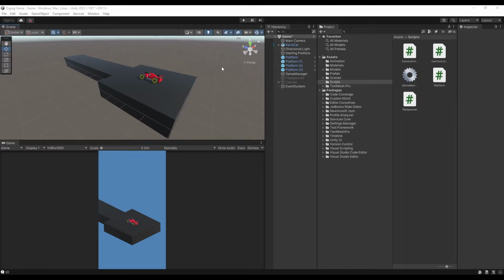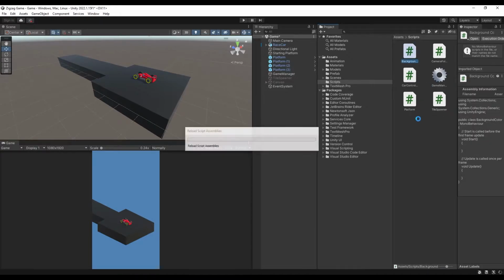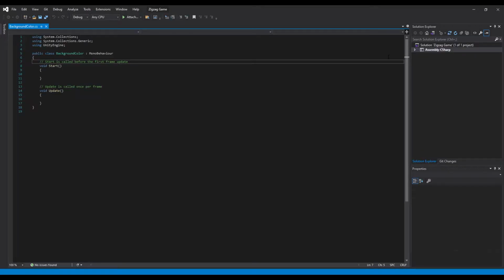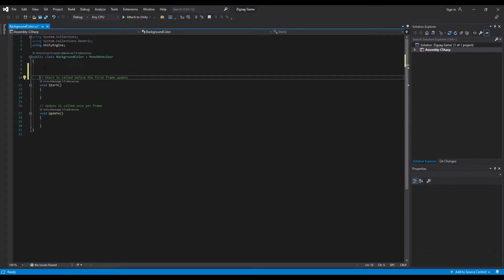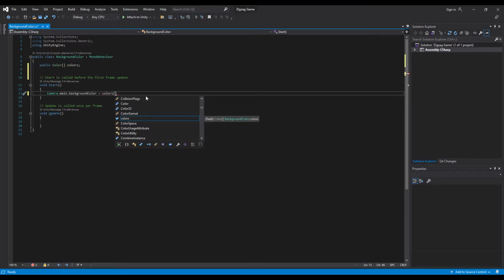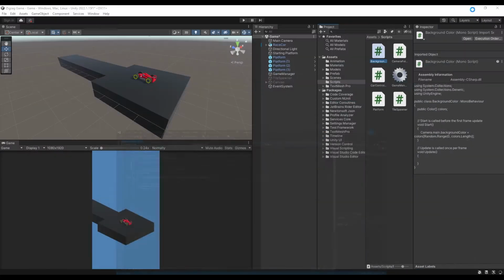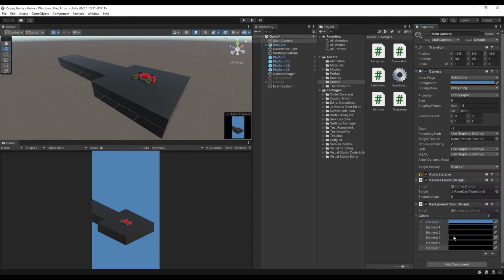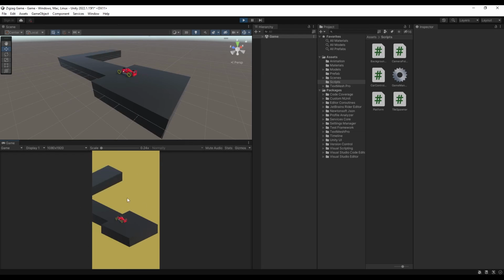How to Change "BACKGROUND COLOR" Randomly in UNITY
- Hello and welcome Into the 3D!
- Fastest Easiest and most handy way to learn 3D!

- Key moments:
0:00 Intro
0:24 Script
2:55 Color Array
3:45 Final Result
4:00 Outro